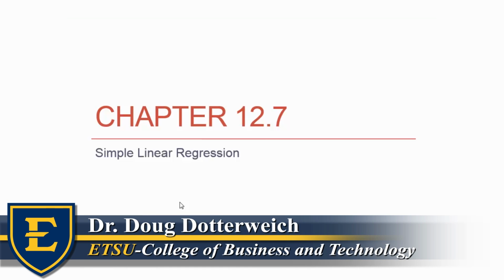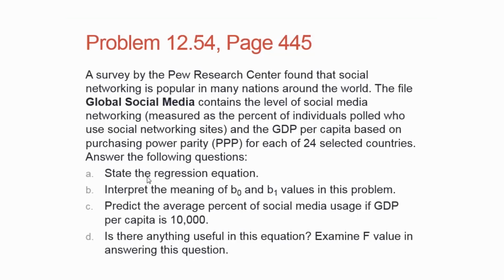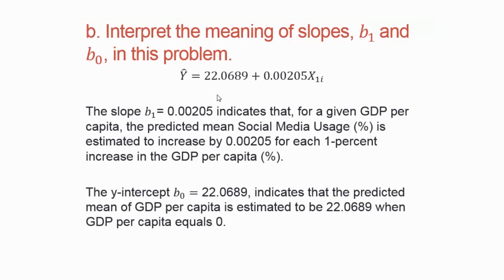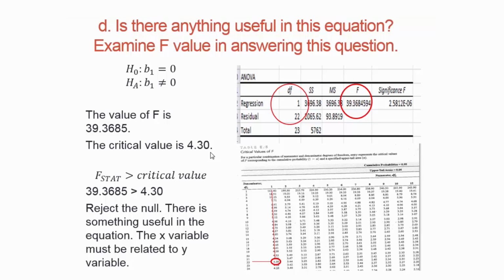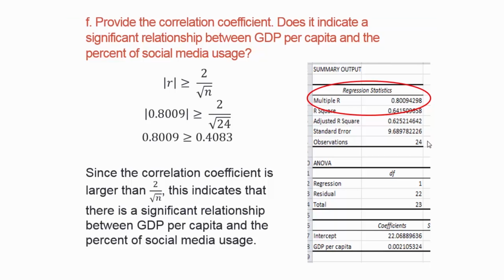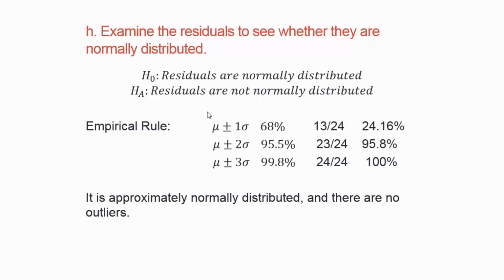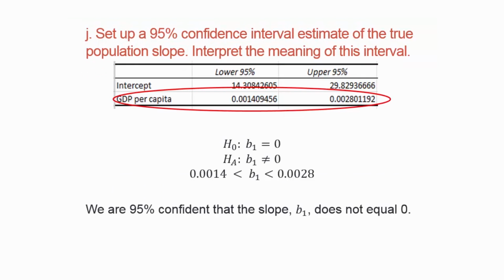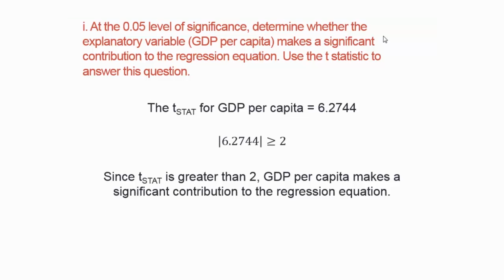ECON 2080 - Example 13 - Chapter 12.7 - Problem 12.54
Multiple Step Regression Example